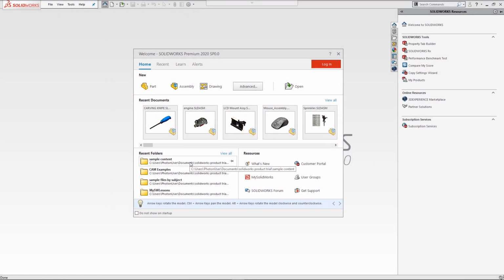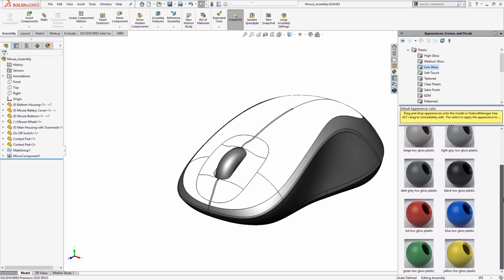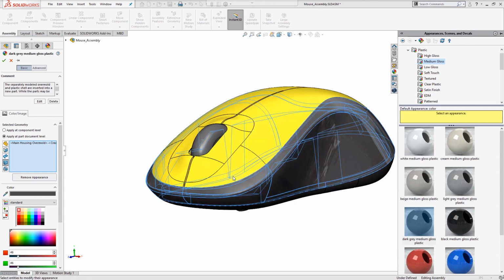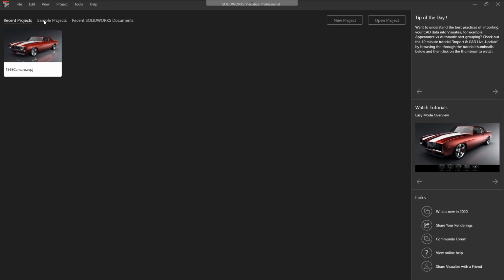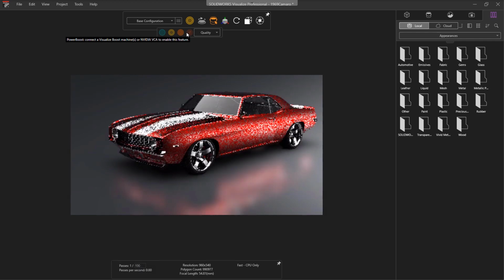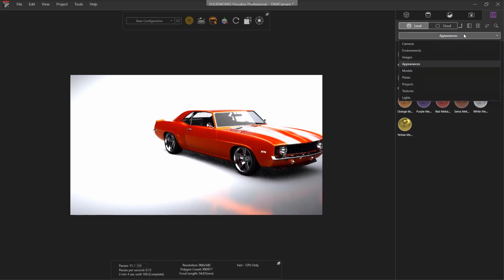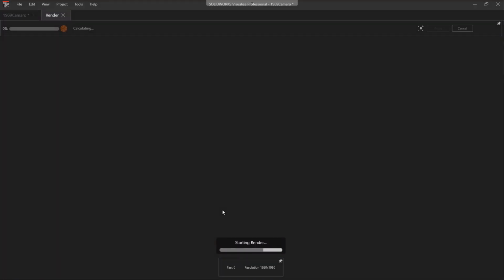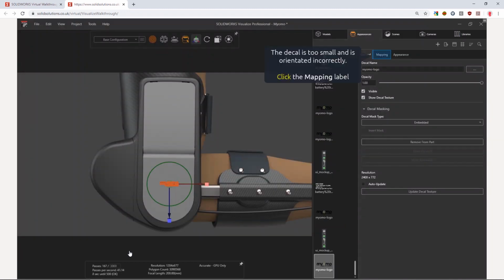Improve your SOLIDWORKS visuals - SOLIDWORKS Online Trial